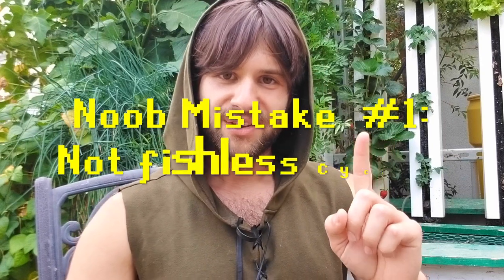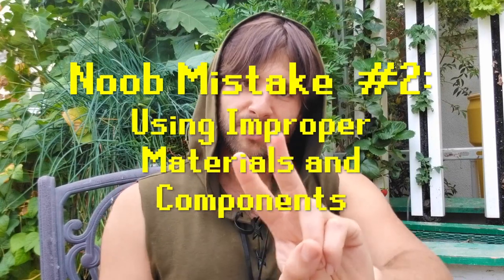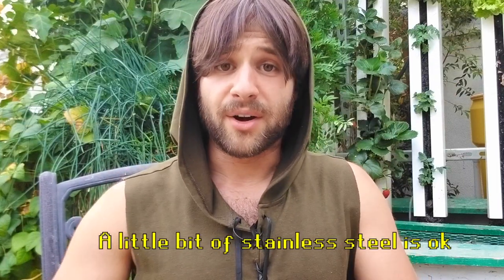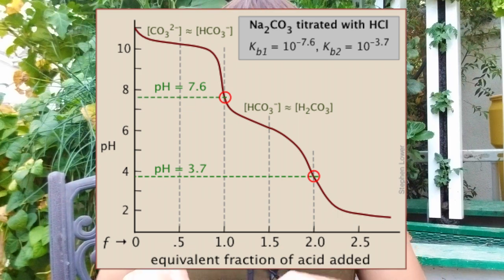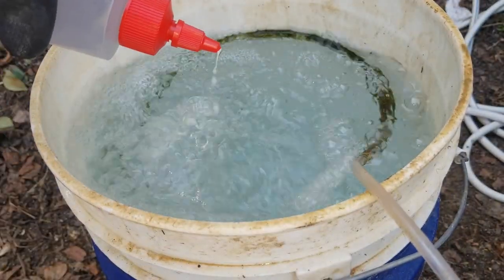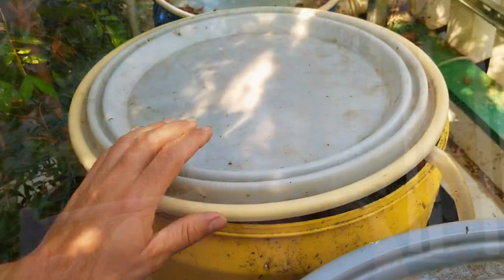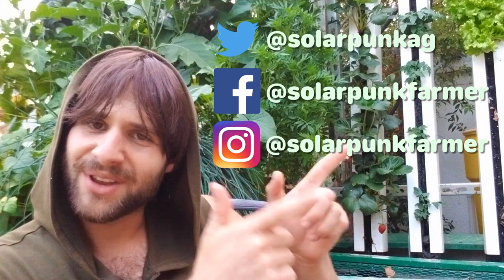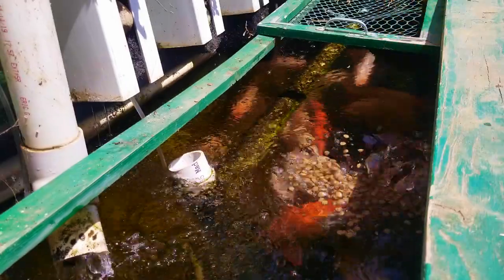5 n00b aquaponics mistakes and how YOU can avoid them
This one is for those of you who are new to the aquaponics game!   Here I list a few common beginner mistakes that practitioners make and explain in detail how to avoid them.  Hopefully this video gives you the guidance you need to keep your system healthy and gain some xp in aquaponics!

1. MACSWOLRD - Fame

2. DVNGLEz - In Another Place

3. MadBliss - OFFLINE

4. Wayvee - Lately

5. Wayvee - Mesa

6. kmoe - peroxide